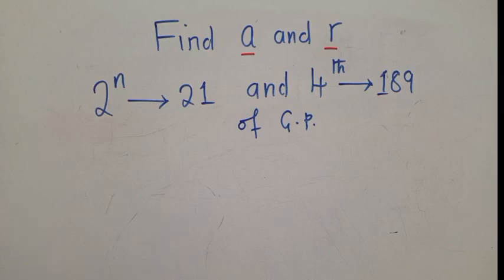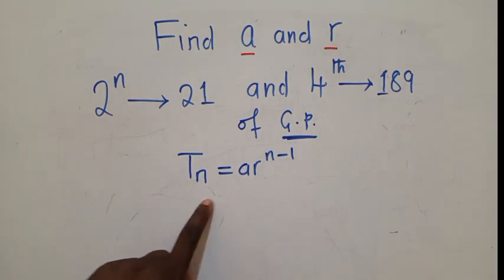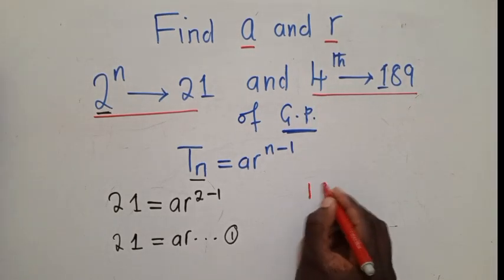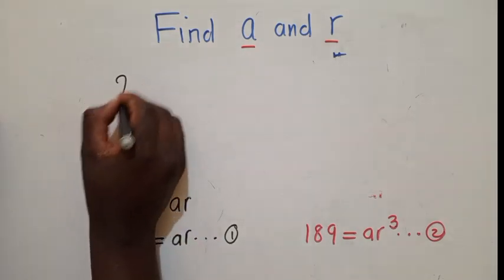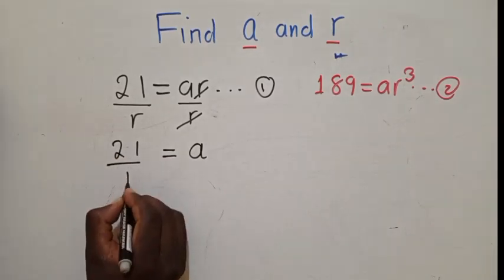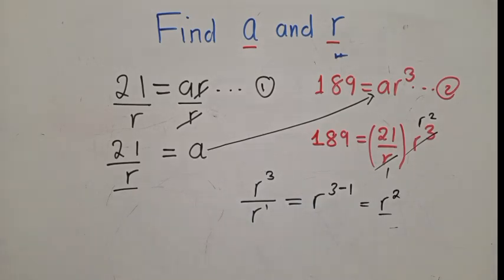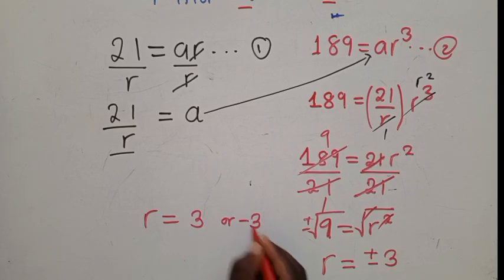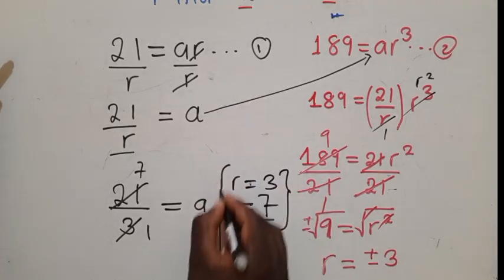Find the value of a and r, when given to terms of the Geometric Progression. 2^nd and 4th terms.